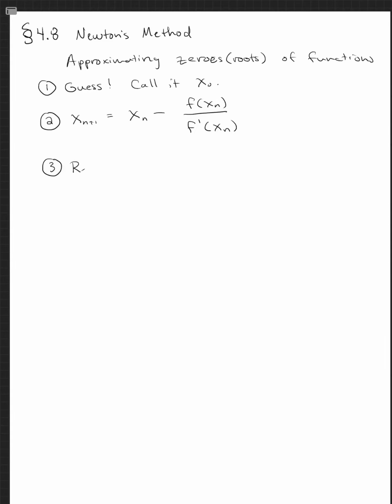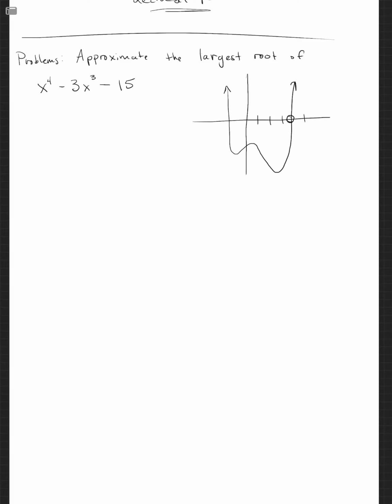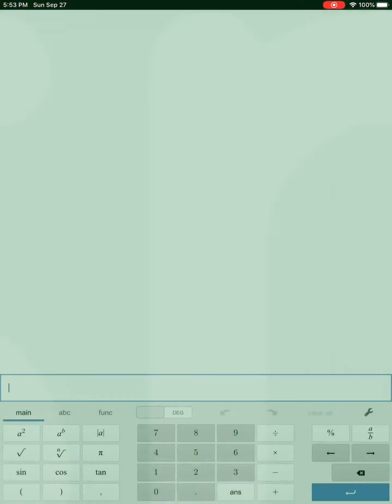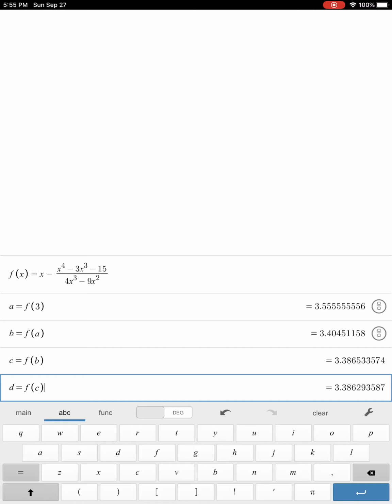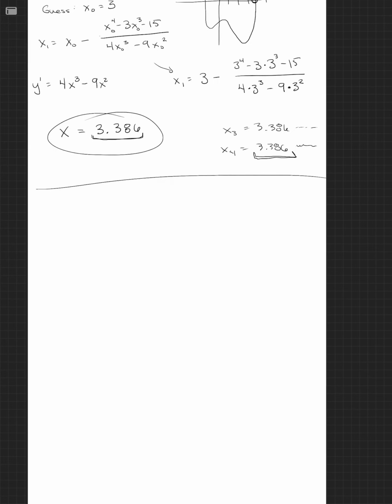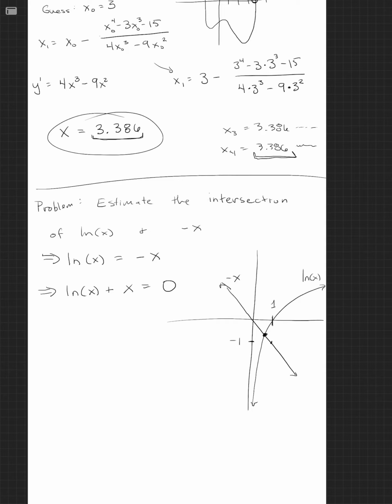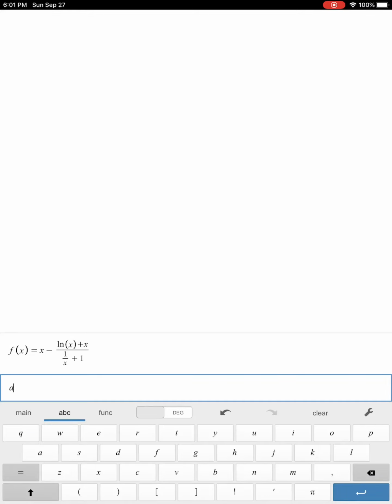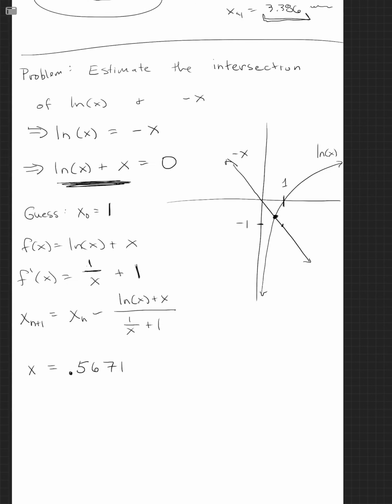Math 220 Section 4.8 Video